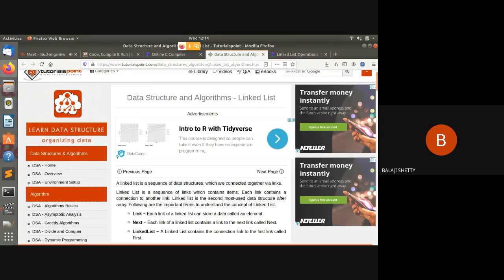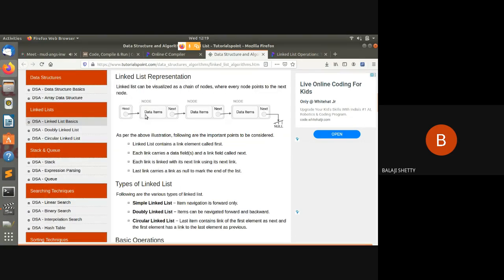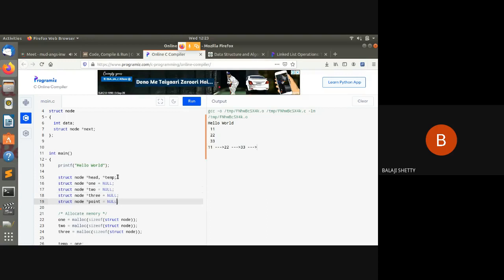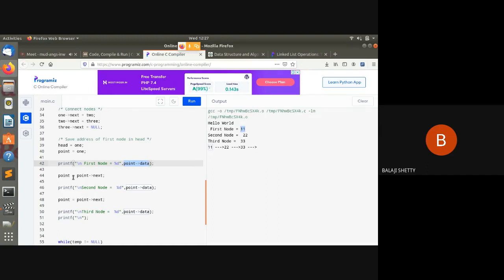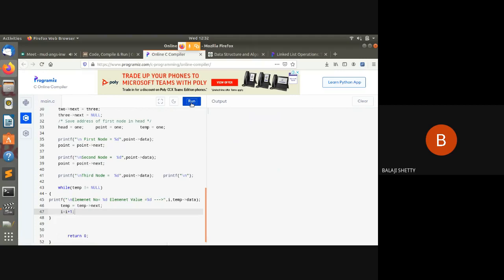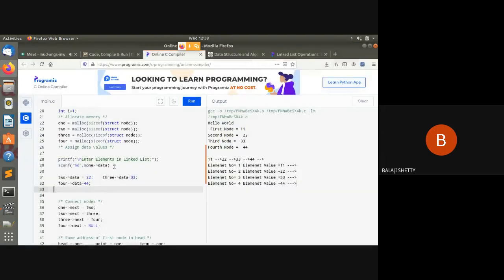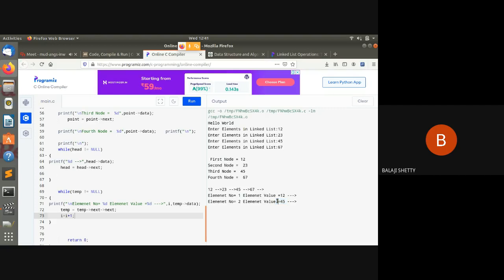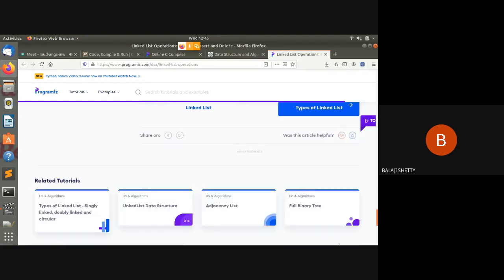Data Structure Linked List with code - tutorial for absolute Beginners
This Video Explain Linked List Creation for Beginners.
Find odd no in list. Create Linked List Dynamically. Data Structure Lined List tutorial for Beginners.